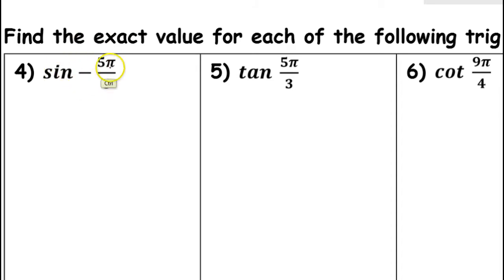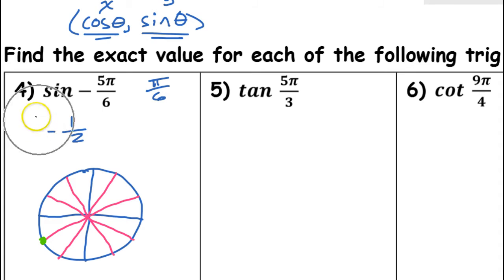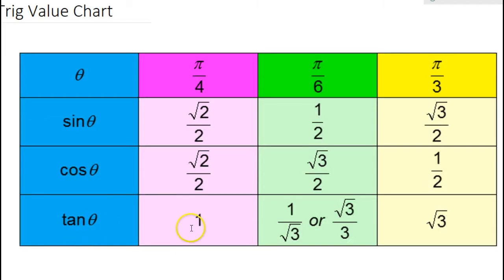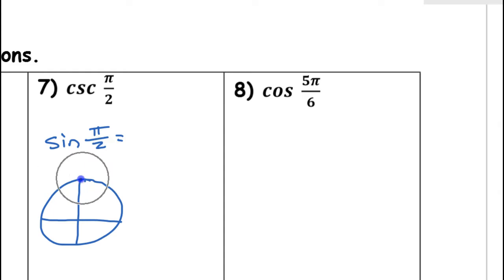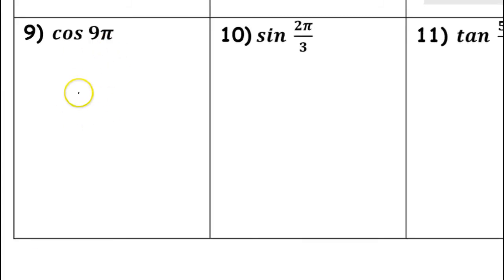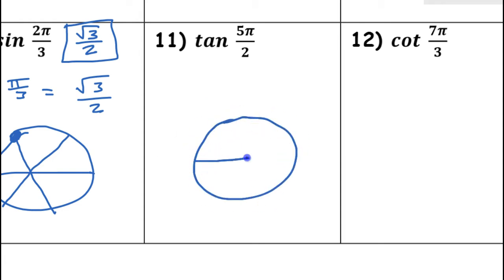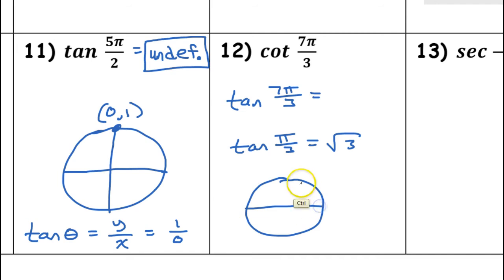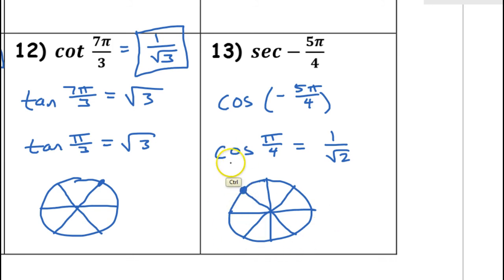Test A (4 to 13) Evaluate Trig Functions at Special Angles